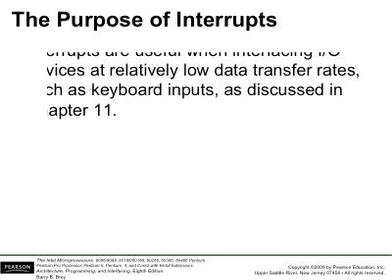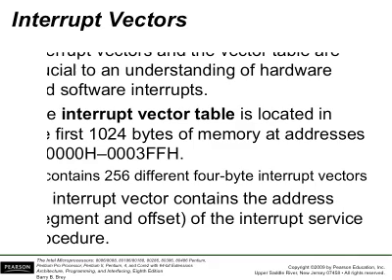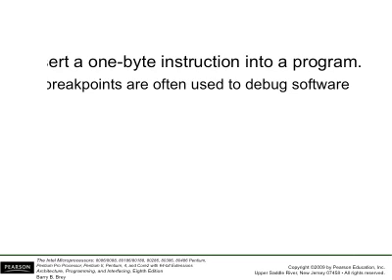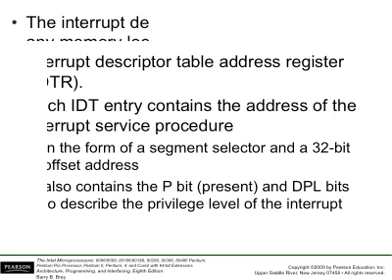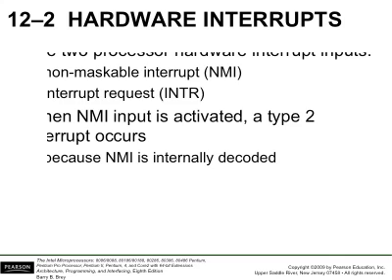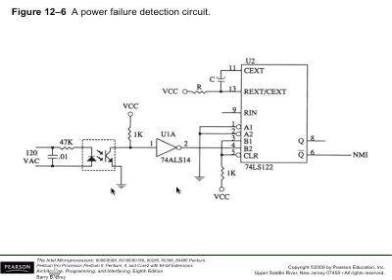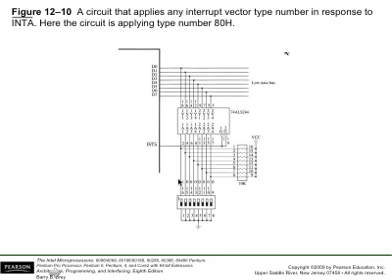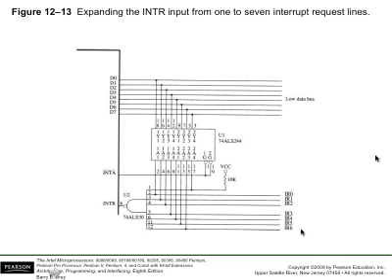Interrupt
UMass Lowell 16.480/552 Microprocessor II and Embedded System Design
Lecture 7: Interrupt